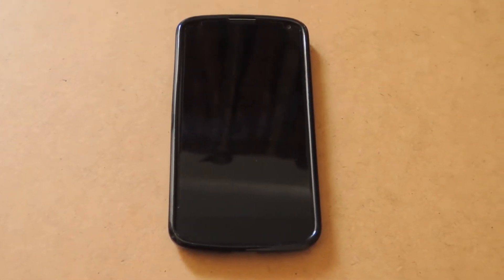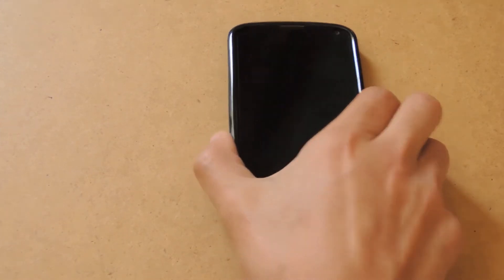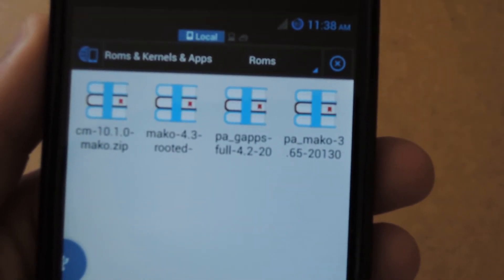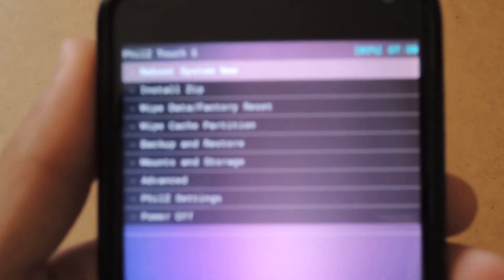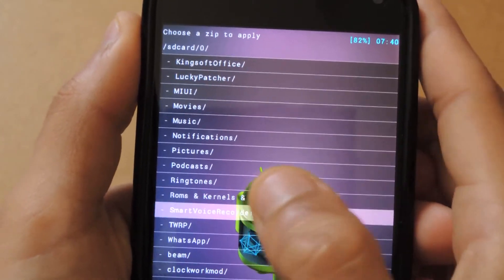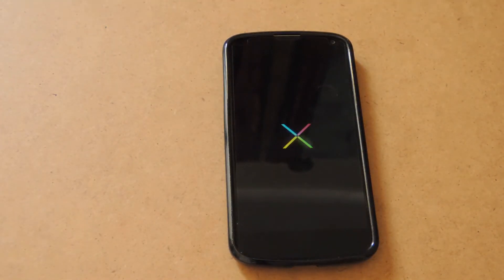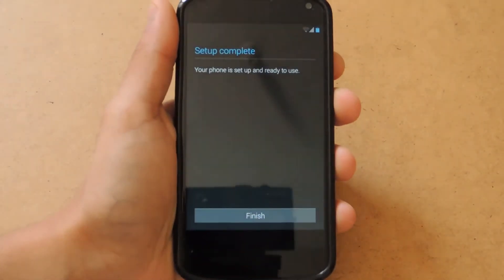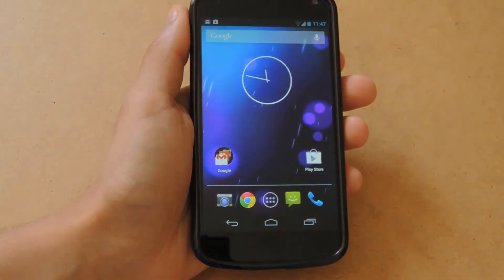How to install Android 4.3 on Google Nexus 4 [Safe & Simple]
Hey Youtubers, welcome to Endingcolt's productions and in this video i am going to show you how to install Android 4.3 on the LG/Google Nexus 4. So hope you guys enjoy it. Cheers!